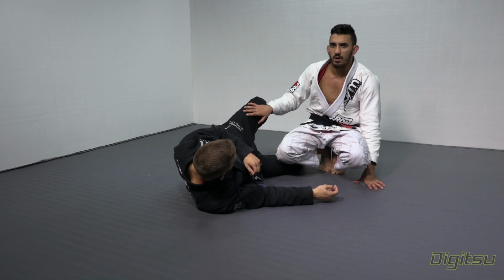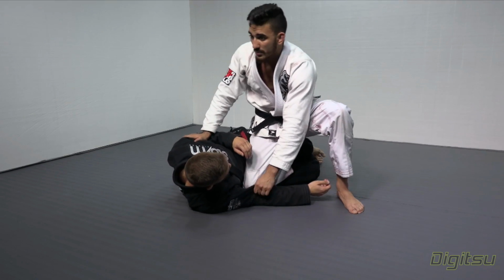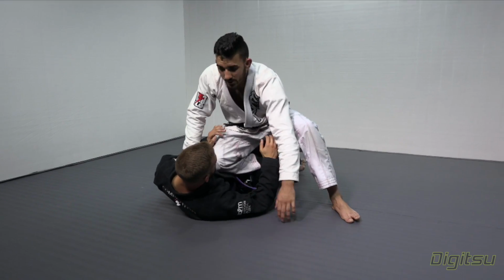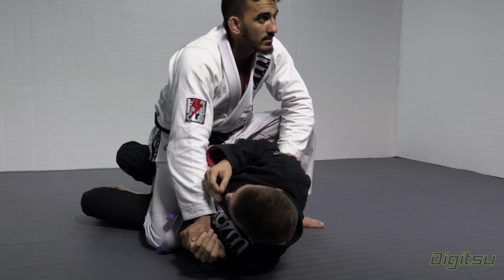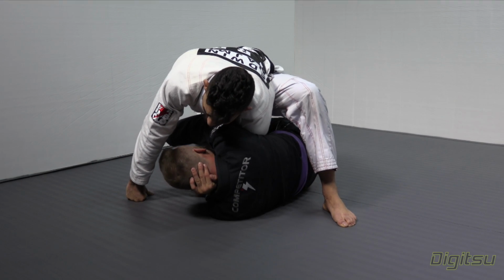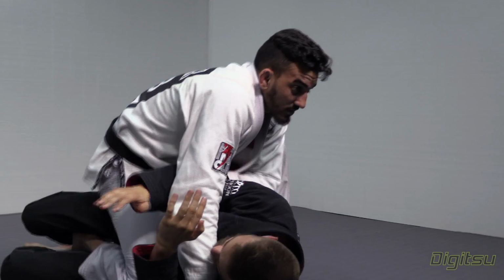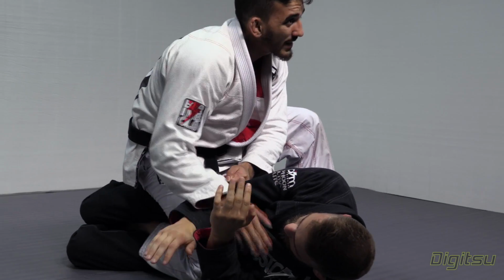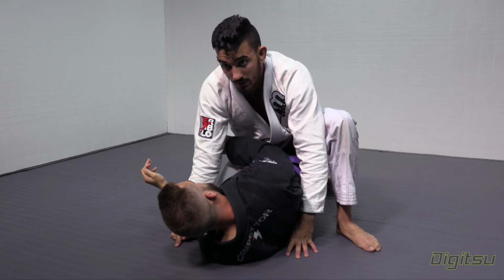Edwin Najmi - Near Side Darce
EDWIN NAJMI - DARCE THE WORLD: As Seen All Over The World!!! Edwin Najmi has been tearing it up with submission victory after submission victory. Commonly viewed as a “no-gi” technique, this young champion walks you through how he is hitting the darce choke in high-level gi competitions all over the world. His system is so simple and intuitive, you will be able to apply these submissions right away.